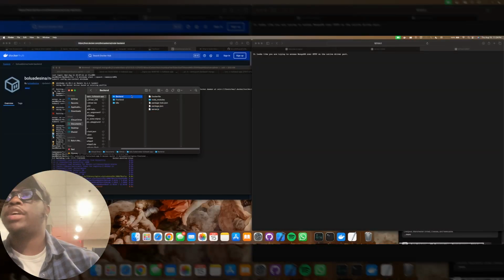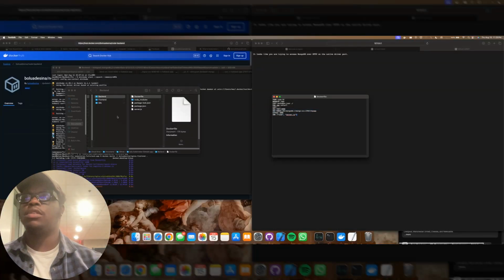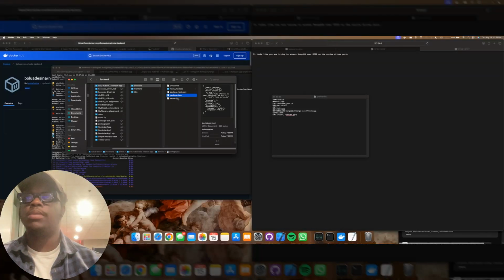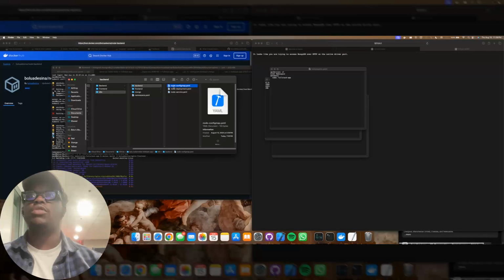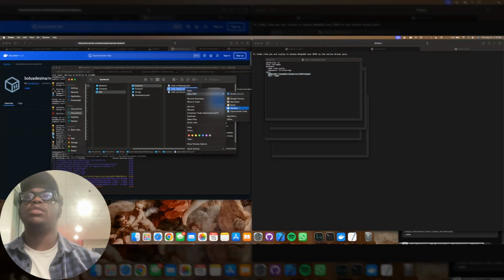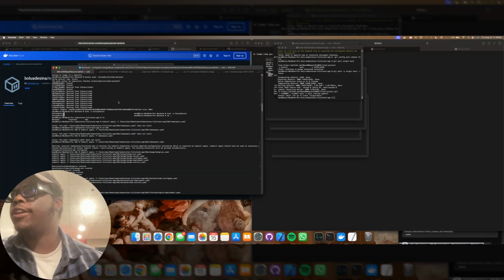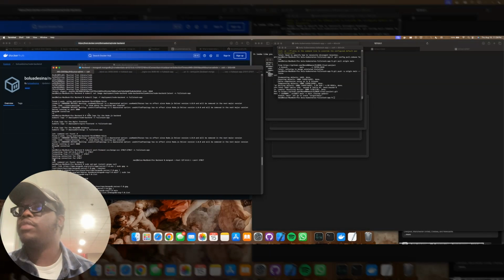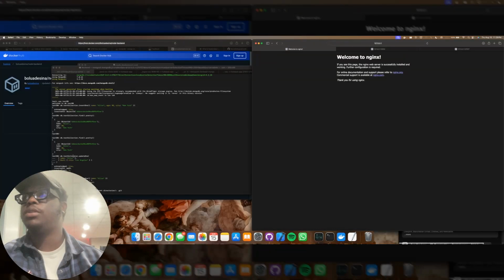A Containerized Full-Stack Application Running on a K8s Cluster: A project by Boluwatife Adesina